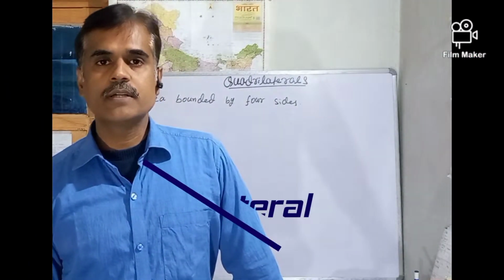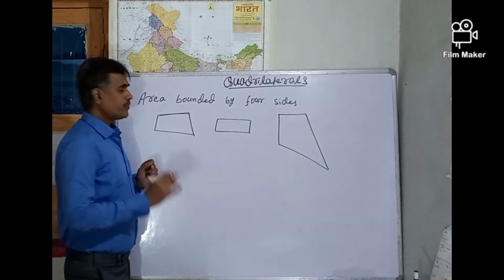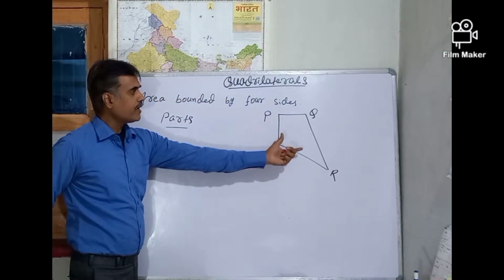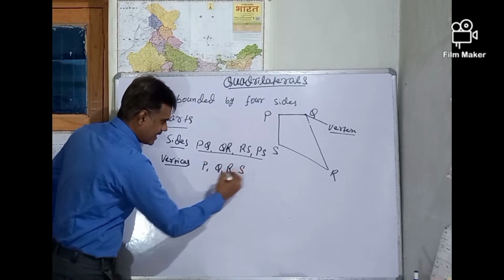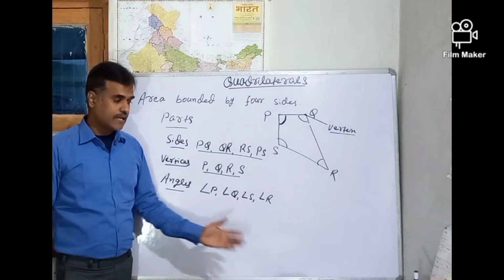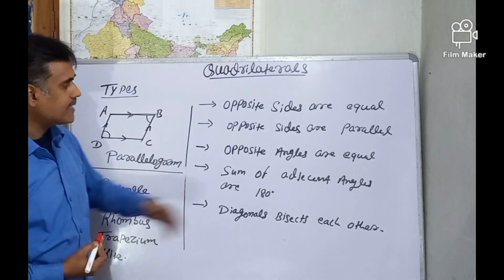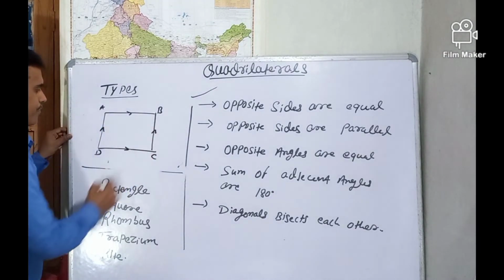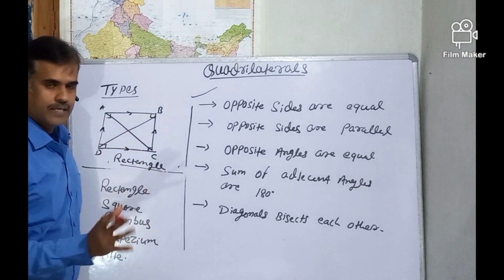Quadrilateral | CBSE and ICSE | Class 7,8, 9,10|Mathetics|Vikram mishra